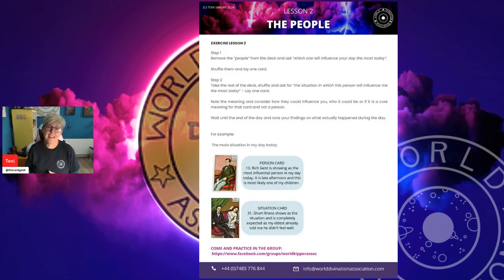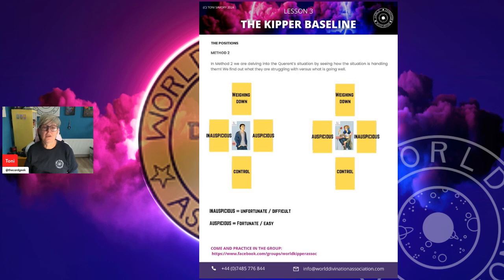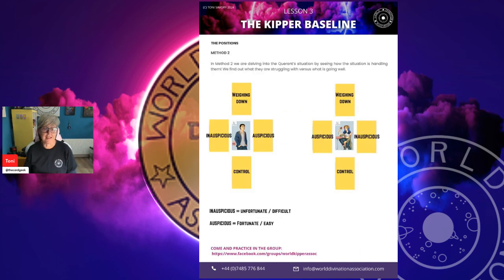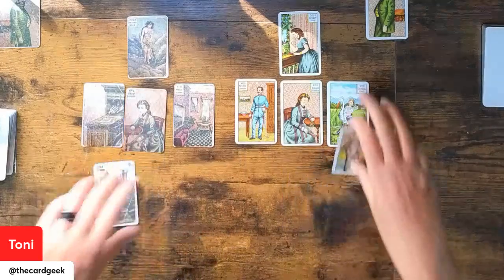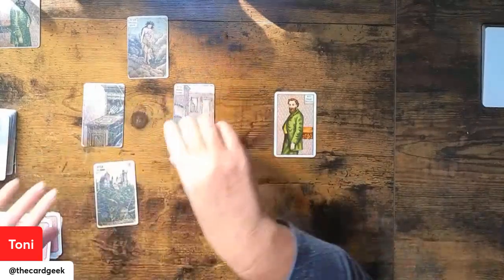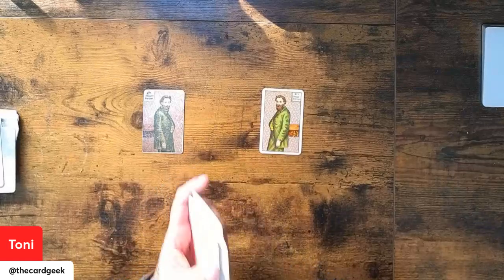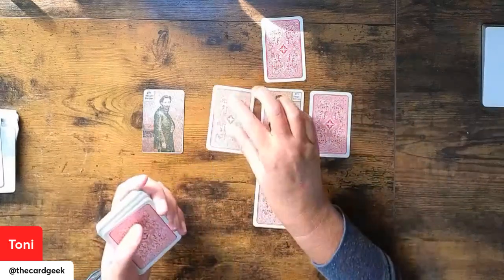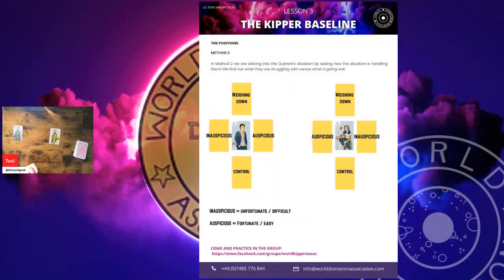Kipper Cards The Baseline Positions - FREE Course - Lesson 3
Welcome to the Traditional Kipperkarten course - FREE for all to join!

In Lesson 3 we look at the baseline positions in a Kipper spread.

If you would like to learn more about World Divination you will find us

If you would like to learn more Kipper techniques, you will find our courses

If you would like to learn more about Toni, you will find her on Social Media as @hecardgeek

Toni Savory (also known as the card geek) is Founder of World Divination and has been teaching the systems of Lenormand, Kipper Cards, Gypsy Cards, Tarot, Runes and more for over 20 years. She has written numerous books from Lustrous Lenormand with Llewellyn to her self published title The Card Geek's Guide to Kipper. An Author with Llewellyn, RedWheel Weisser, RedFeather publishing and more! Toni has lived and has studied the Lenormand system close to its roots in Bavaria, a stone's throw away from the Game of Hope birth place.